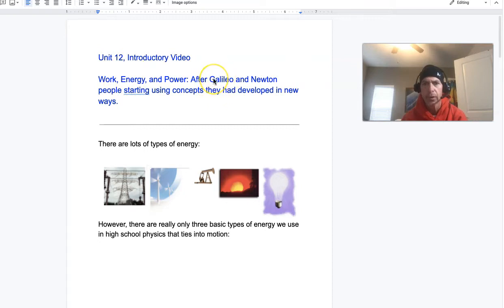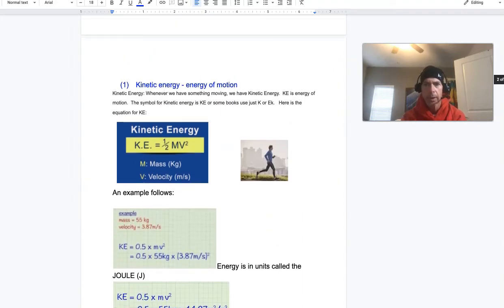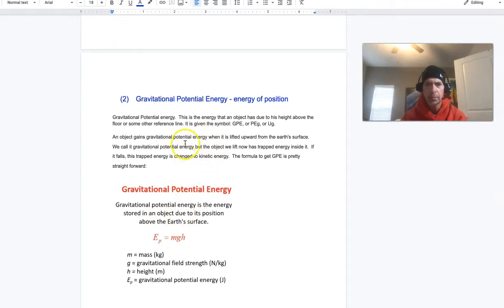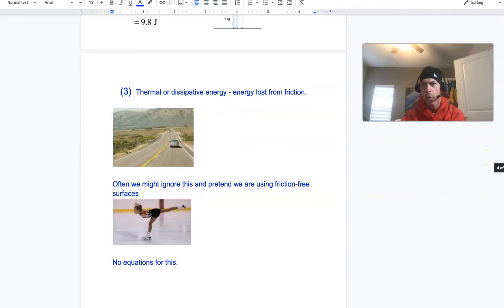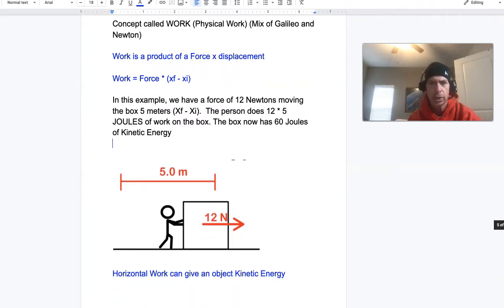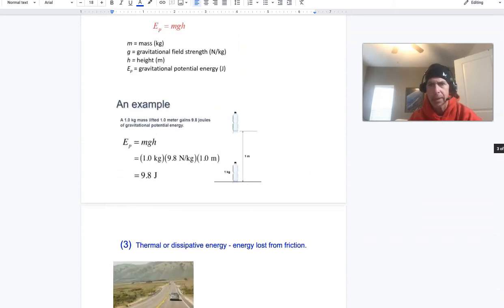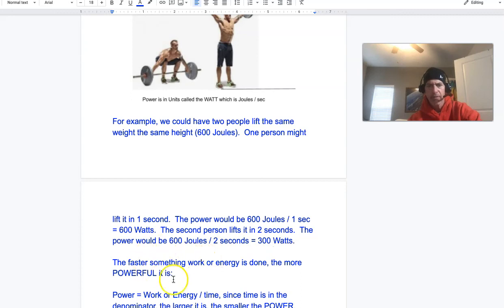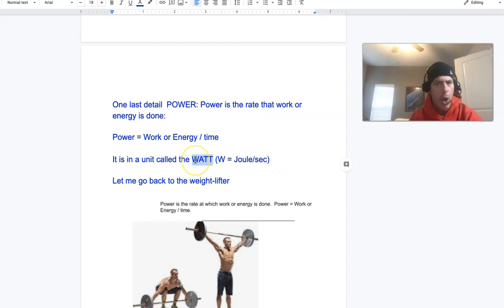Unit 12, intro video work, energy, and power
This is an introductory video I made for my high school general physics course representing the basic ideas of work, energy, and power.